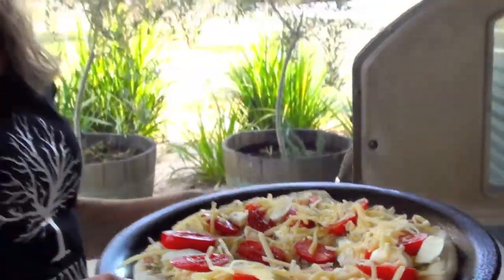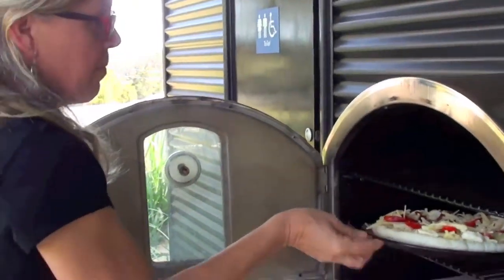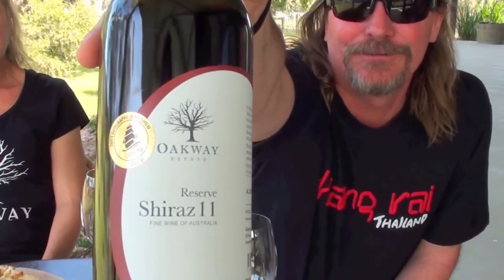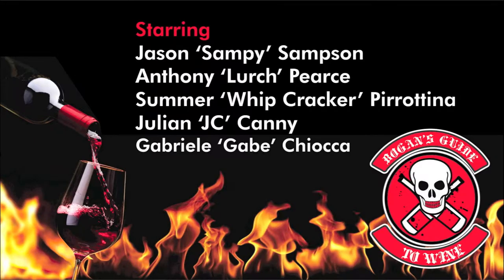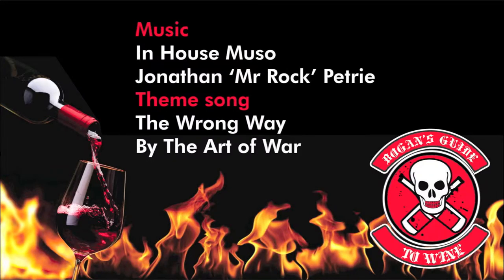BOGAN'S GUIDE TO WINE - TASTING WITH RIA AND WAYNE AT OAKWAY ESTATE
Sampy visits Ria and Wayne at Oakway Estate in Geographe to a taste of tidy shiraz and to correct a couple of stuff ups from the previous episode.